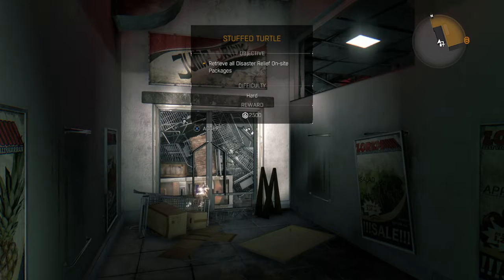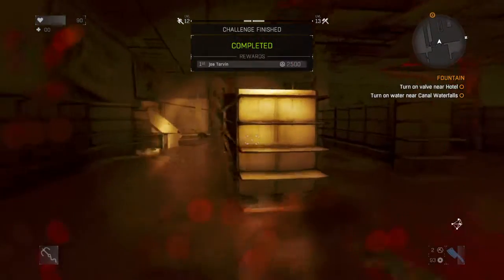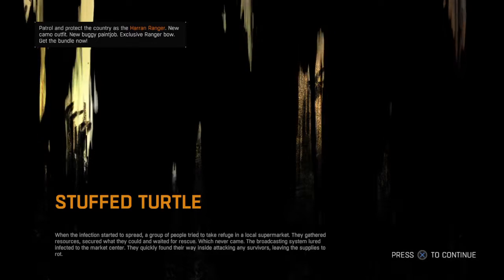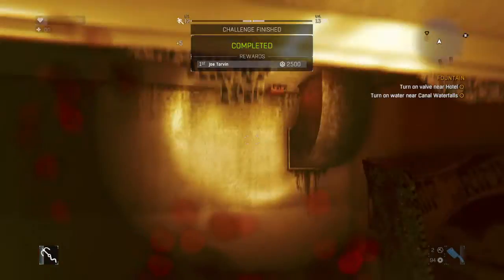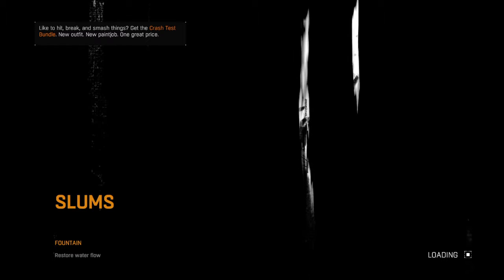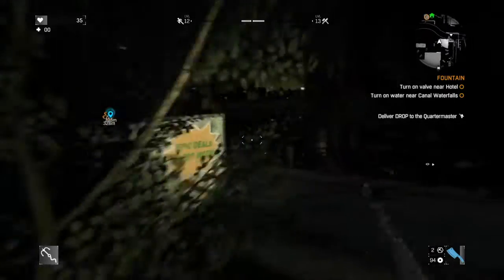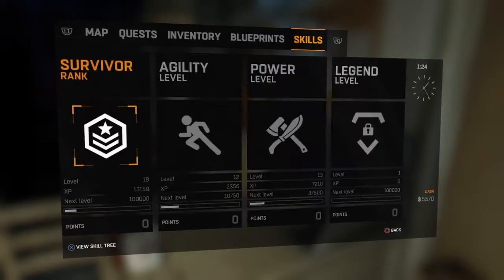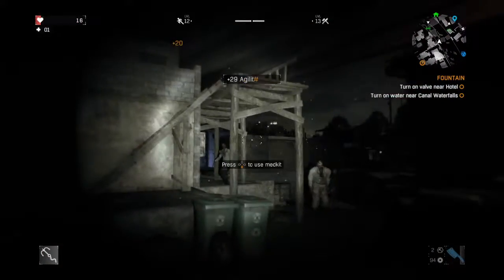Really easy way to rank up survivor/legend levels